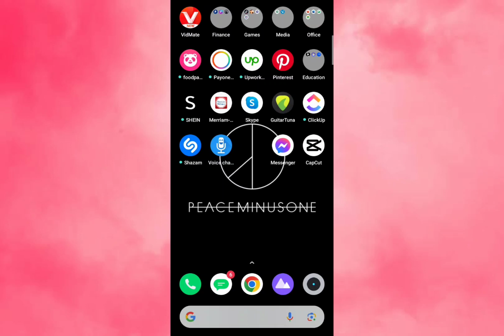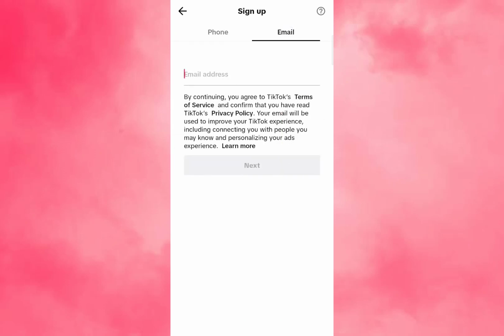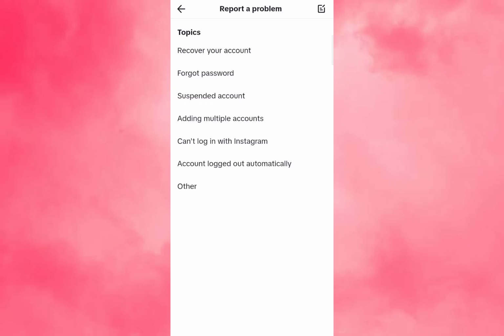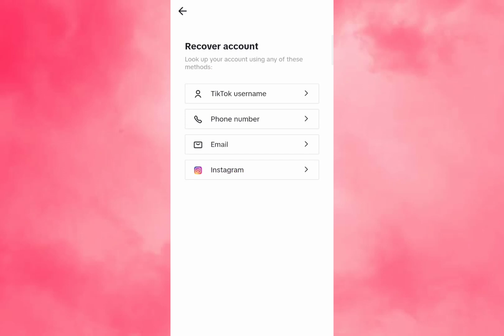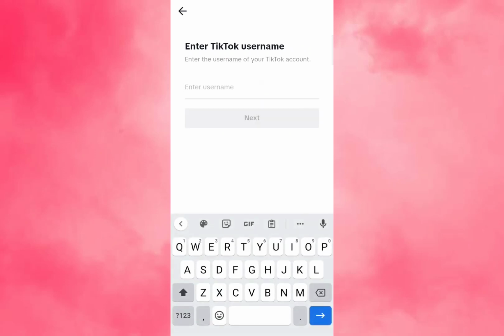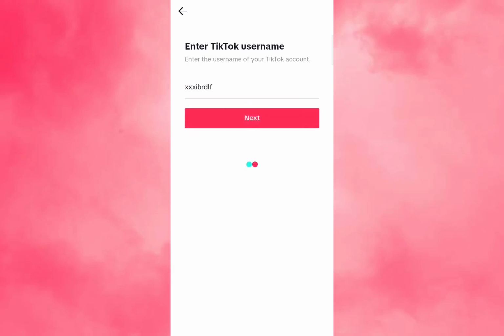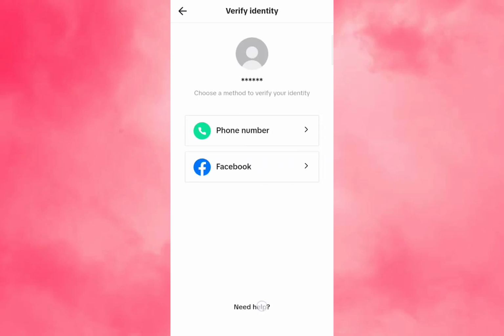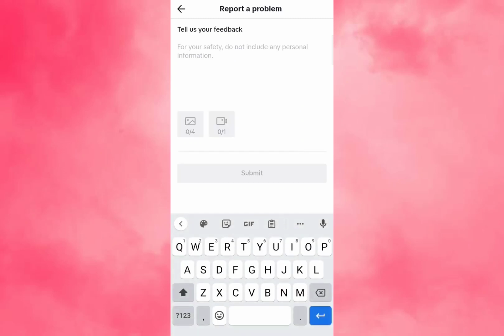How To Recover TikTok Account Without Email Or Phone Number New Update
Did you accidentally lose access to your TikTok account and are unable to recover it because you don't have access to your registered email or phone number? Don't worry! Our latest tutorial has got you covered.

Losing access to your TikTok account can be a frustrating experience, but with our updated method, you can regain control of your account without the usual verification steps. We understand the importance of keeping your TikTok profile and content intact, so we've developed an alternative approach to help you recover your account hassle-free.

Join us as we guide you through the process of recovering your TikTok account without relying on email or phone number verification. We'll share valuable insights and walk you through the necessary steps to ensure a successful account recovery.

Our method is designed to be user-friendly, efficient, and effective, providing you with a seamless account recovery experience.

Don't let a forgotten email or changed phone number keep you from enjoying your TikTok account. Watch this video now and discover the new method to recover your TikTok account without the need for email or phone number verification.

Regain access to your TikTok account without the hassle of email or phone number verification. Follow our tutorial and learn the new method to recover your TikTok account. Get back to creating and sharing your amazing content on TikTok in no time. Watch now and reclaim your TikTok presence!